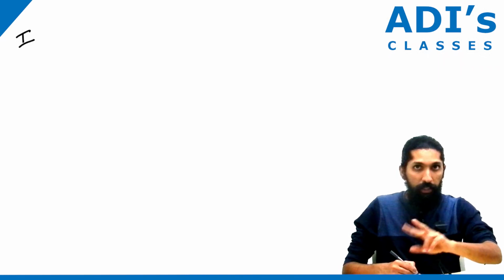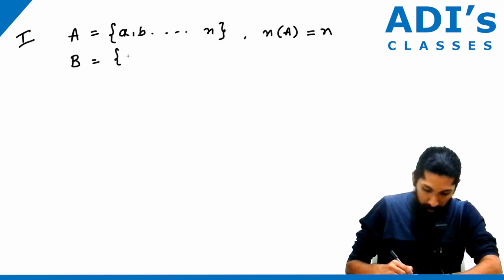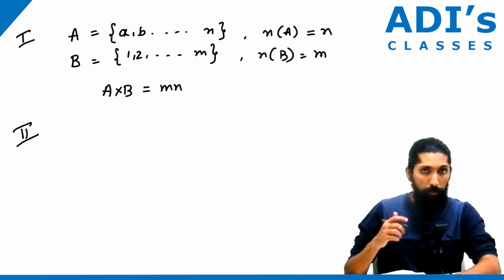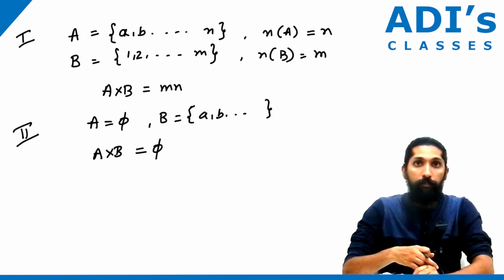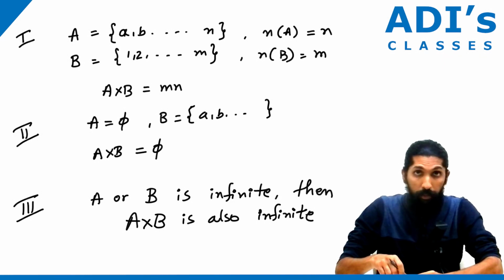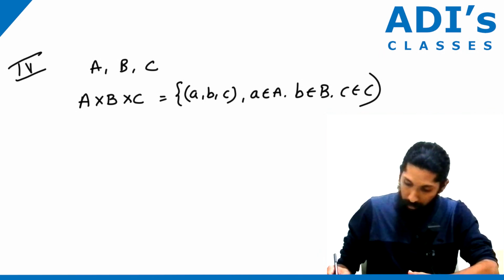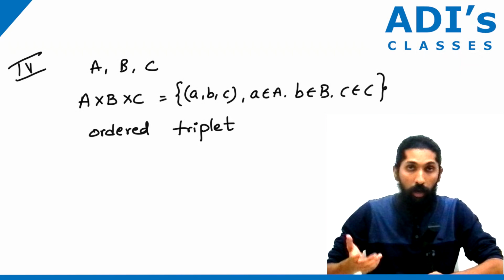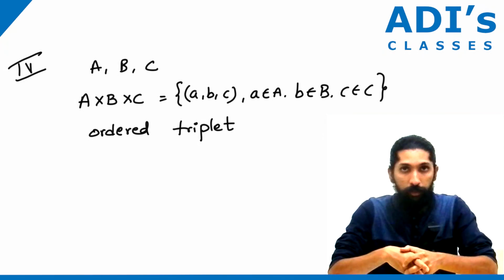Properties of Cartesian Products | Relations and Functions | CBSE and PUC | Math - 11 - ADIs Classes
The video is about a The Properties of Cartesian Products - Relations and Functions